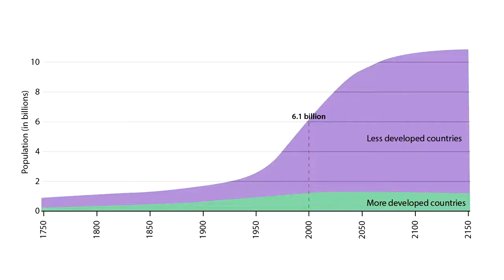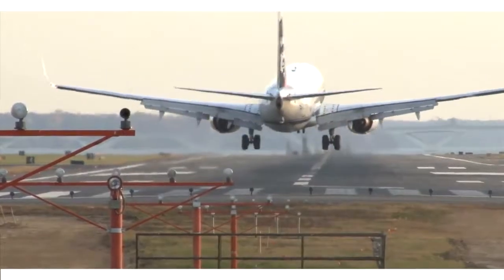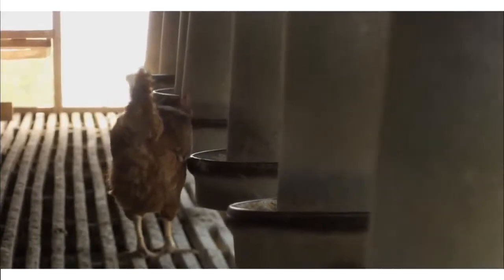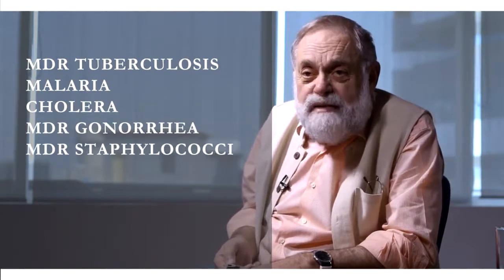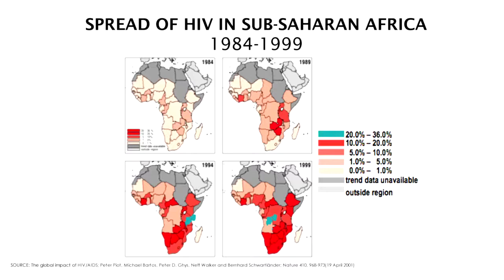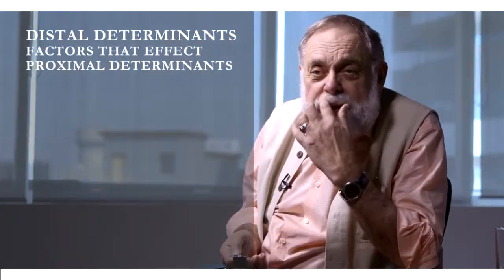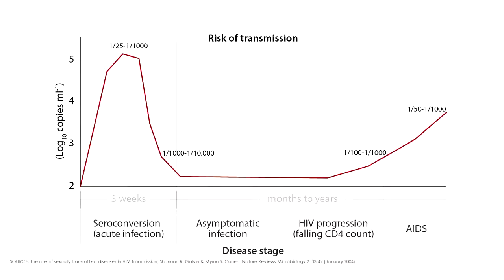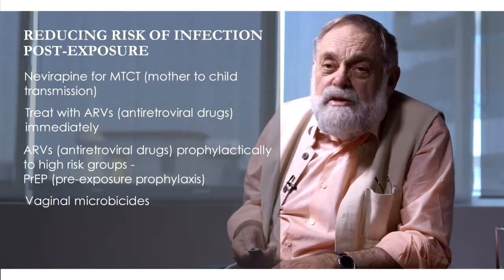Infectious Diseases - New and Re emerging Infectious diseases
If you require information and assistance about 100% Online Master of Science in Public Health degree with Top UK Universities, l will be happy to share how l obtained my scholarship. Please use the email below.

Instructor: Prof. K. Srinath Reddy